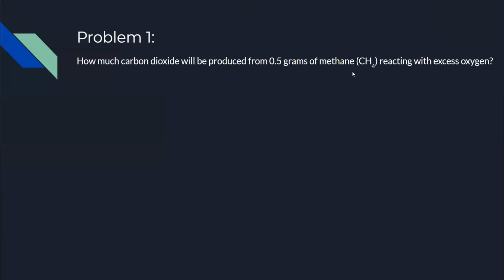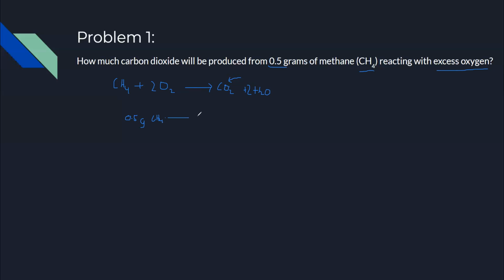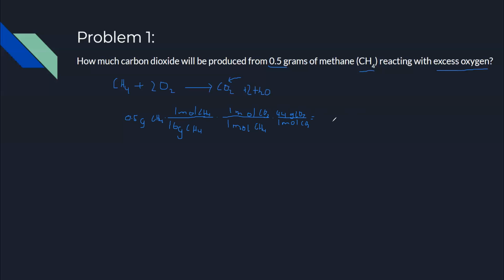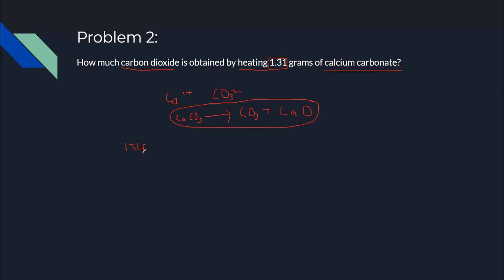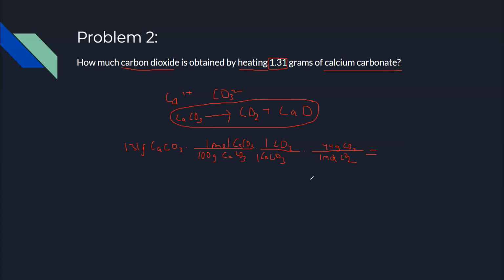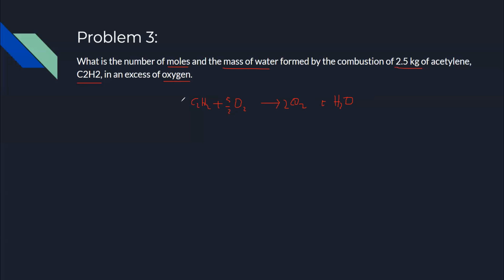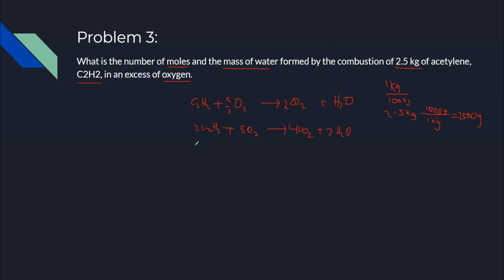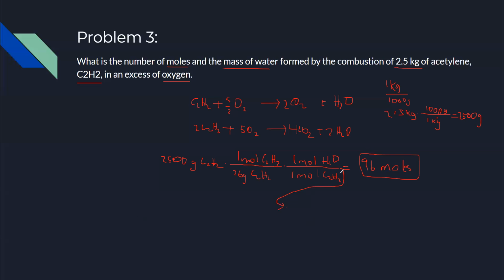Introduction to Stoichiometry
Hi, Today I will be reviewing the concepts of stoichiometry.

This video has been a guinea pig of multiple ideas I had in order to promote content. I hope you enjoy it.